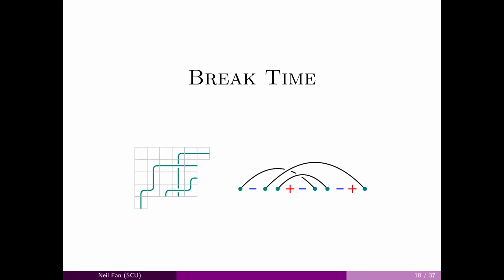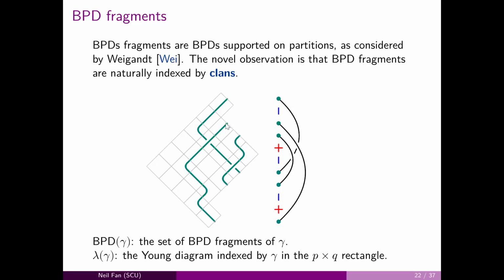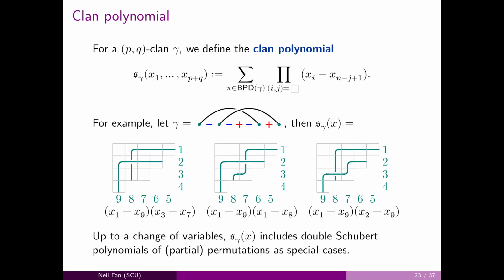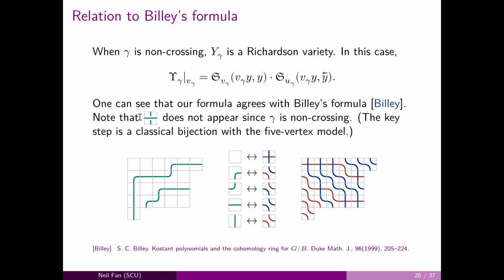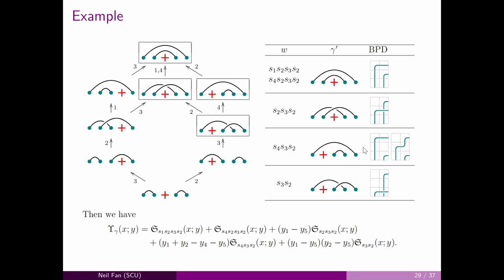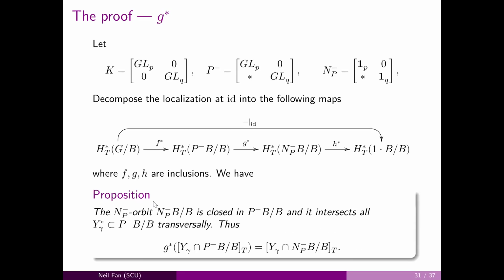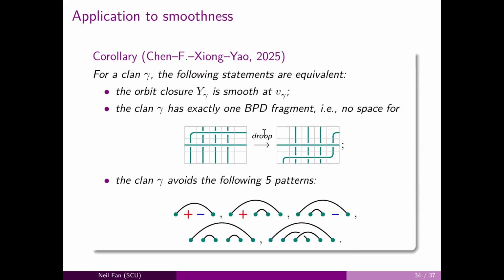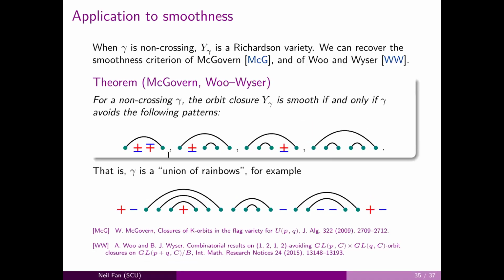Neil Fan, part 2, Bumpless Pipe Dream Fragments—Equivariant Geometry of Clans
Title: Bumpless Pipe Dream Fragments—Equivariant Geometry of Clans

Abstract: In this talk, we introduce clan polynomials as the weight generating function of bumpless pipe dream fragments. It turns out that clan polynomials arise naturally in the  equivariant geometry  of ($GL_p\times GL_q$)-orbits over the flag variety $Fl_{p+q}$ parametrized by $(p,q)$-clans. Furthermore, we show that the coefficients in  the equivariant Schubert expansion of the fundamental classes of  ($GL_p\times GL_q$)-orbit closures are exactly clan polynomials, which  resolves an open problem posed by Wyser and Yong.  This talk is based on joint work with Yiming Chen, Rui Xiong and Ming Yao.